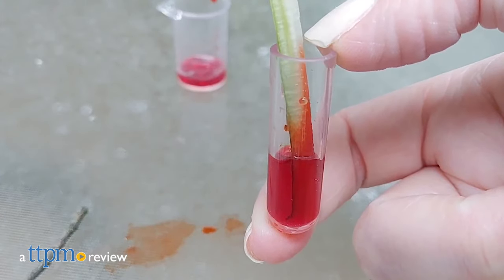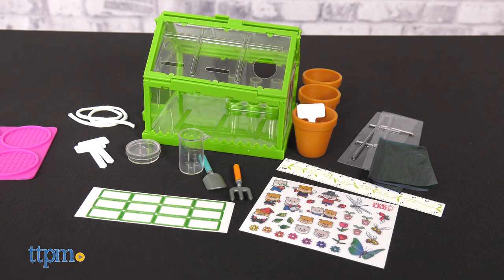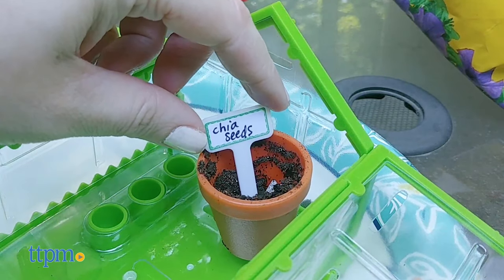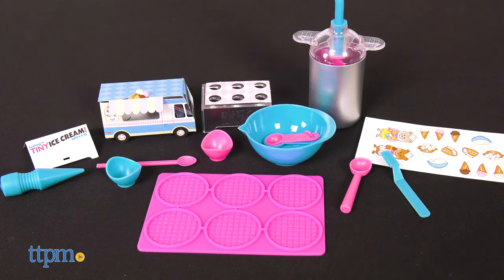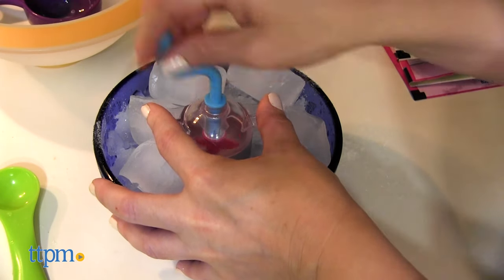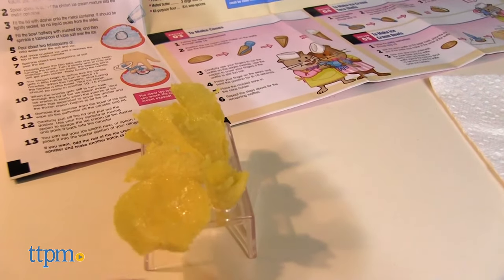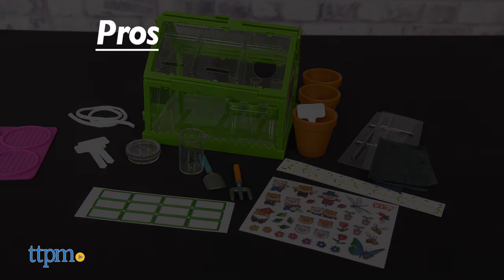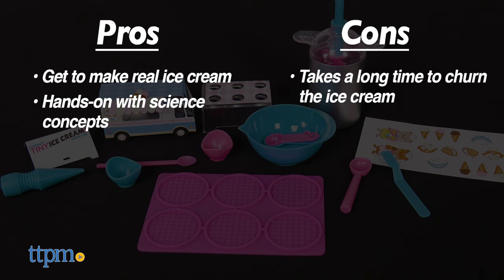Tiny Gardening and Tiny Ice Cream STEM Toys from SmartLab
Today TTPM is reviewing Tiny Gardening and Tiny Ice Cream from Smart Lab. Learn about science hands-on as you grow pint-sized plants and make your own tiny ice cream cones. Add a few tools and ingredients from home to complete the science experiments in these fun STEM toys. See more in this video review! For full review and shopping info

Product Info: Learn about the science behind plants and ice cream with hands-on STEM toys. Tiny Gardening and Tiny Ice Cream may be small, but they pack a lot of science learning.